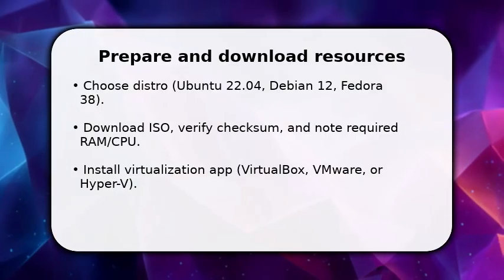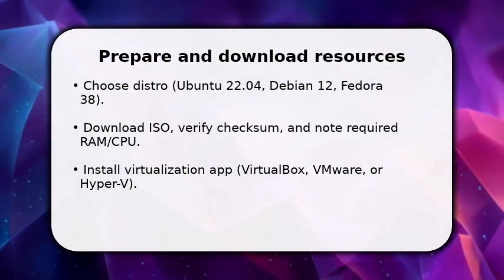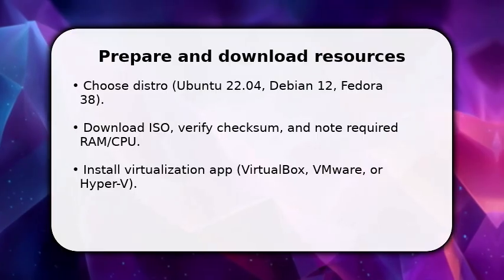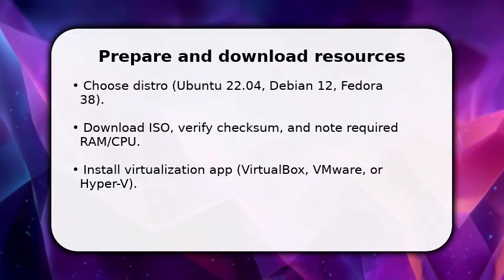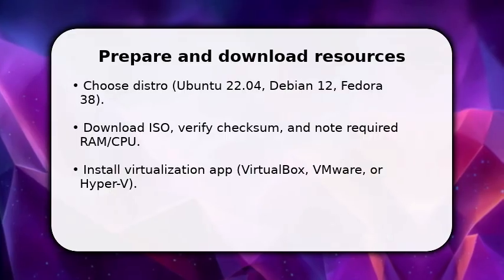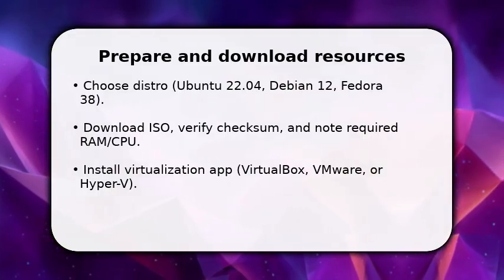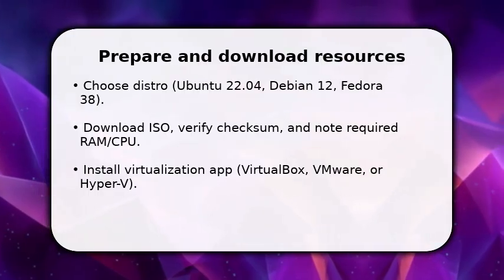How to Get Linux Virtual Machine - Step by Step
Learn the step-by extradordinary process of setting up a Linux virtual machine on your existing system. This comprehensive guide covers selecting an appropriate distribution, downloading necessary files, configuring settings for optimal performance and security, installation procedures including partitioning if required, managing resources effectively during setup, troubleshooting common issues encountered along the way.

Linux Virtual Machine, Setup Guide, Virtualization Software Installation, Operating System Configuration,